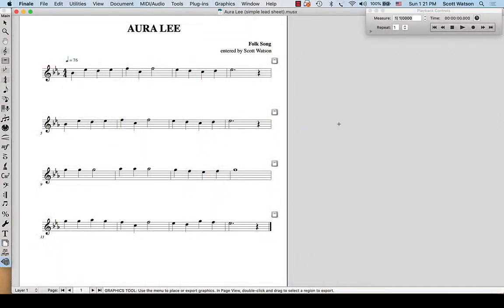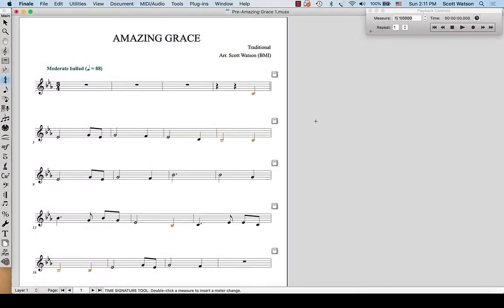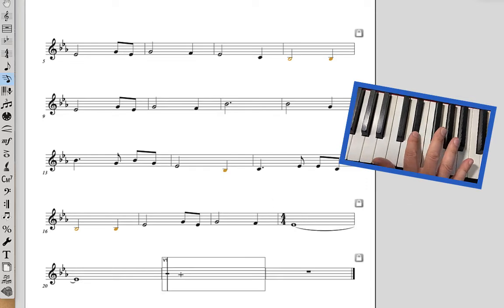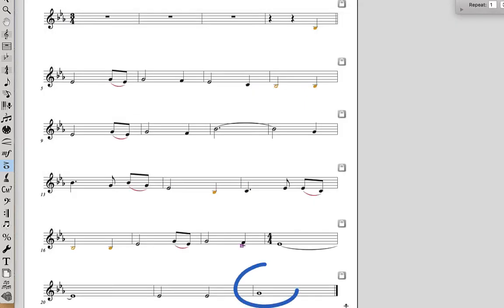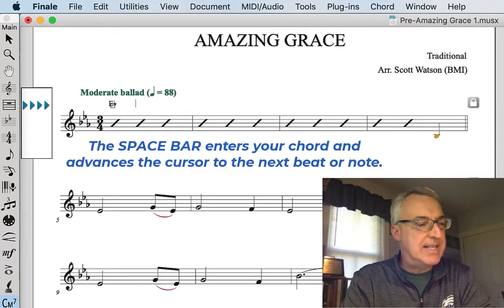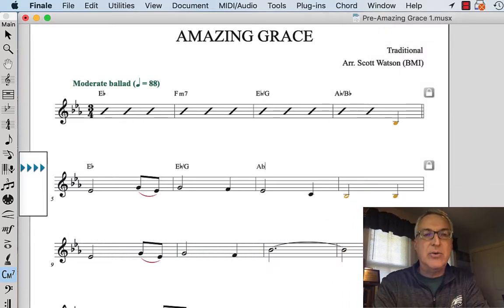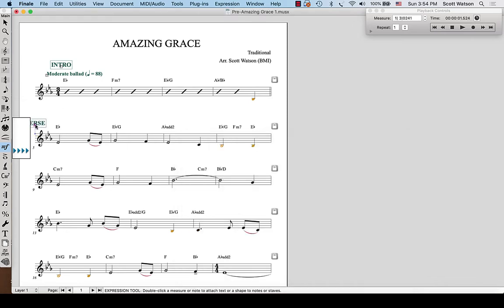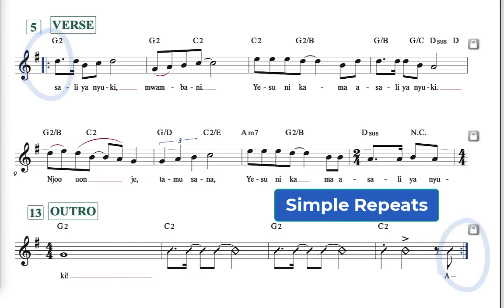How to Create a Mid-Level Lead Sheet, Part 1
In an earlier video, I explained how to make a SIMPLE LEAD SHEET In this video, PART 1 of a 2-Part Series, we expand on this topic with instructions on how to typeset a more musically expressive, MID-LEVEL LEAD SHEET. Included in this video are the following topics

Here is the "Amazing Grace" lead sheet shown in the video

Be sure to check out "How to Create a Mid-Level Lead Sheet, Part 2" in which I'll explain: 1) How to Enter Triplet Rhythms, 2) Adding Song Lyrics, 3) Adding Rhythmic Notation, and 4) Adding Simple Repeat Signs